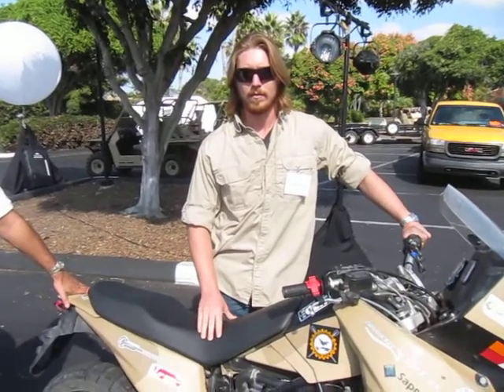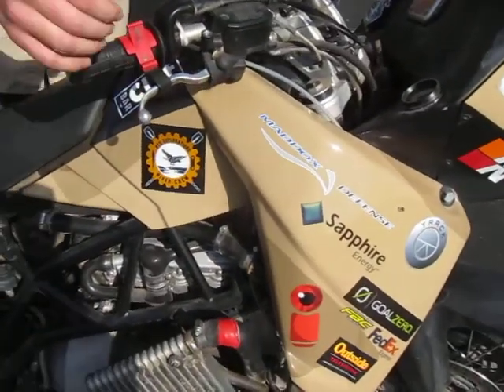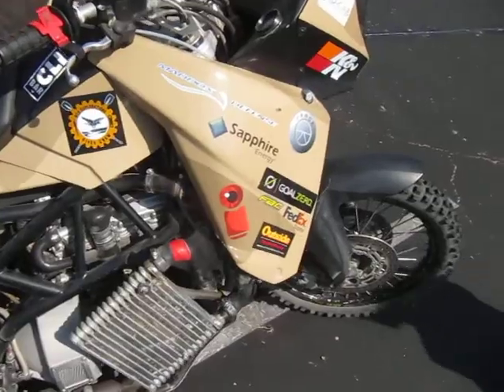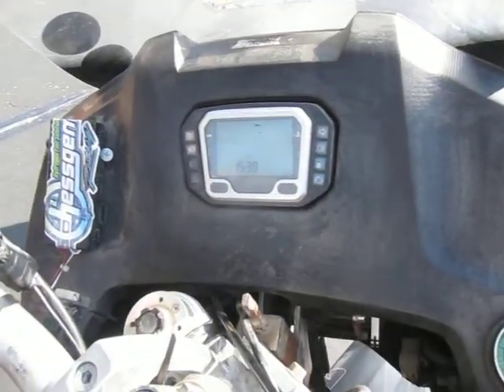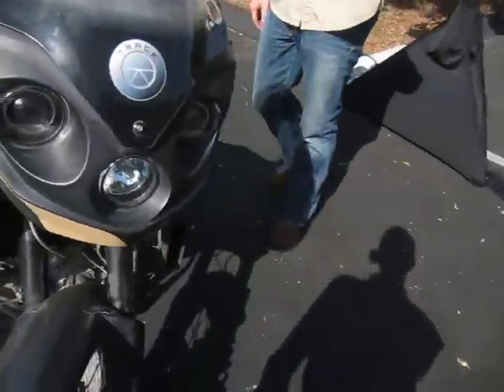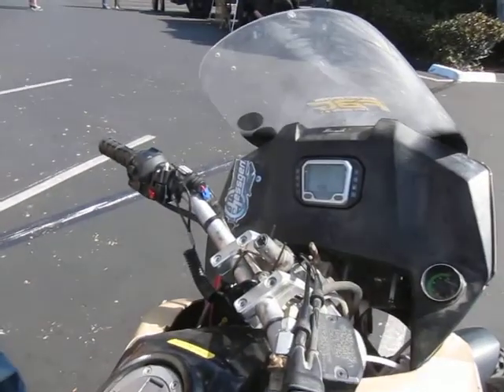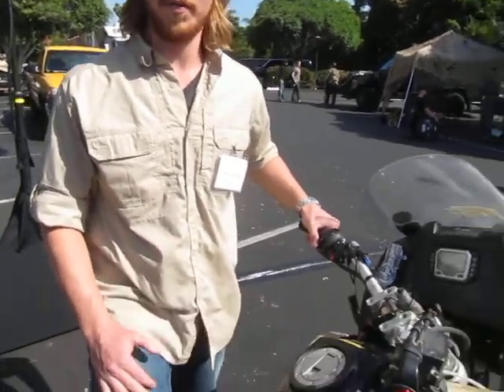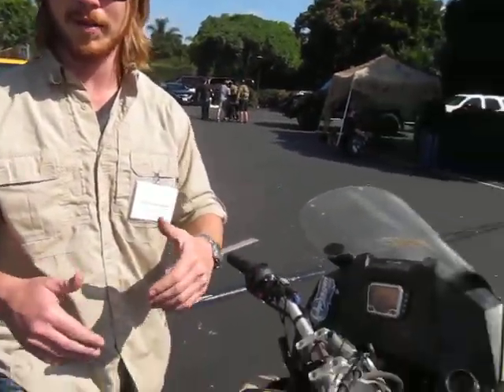Maddox Defense Hawk Biodiesel Motorcycle with Mercedes-Benz Turbo-Charged Diesel Motor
Maddox Defense rep takes DefenseReview (DR) owner/editor-in-chief David Crane through the Maddox Defense Hawk biodiesel all-terrain motocross-type motorcycle with 800cc turbo-charged Mercedes-Benz inline 3-cylinder motor for military SOF (Special Operations Forces) missions at HALO Counterterrorism Summit 2012 in San Diego.